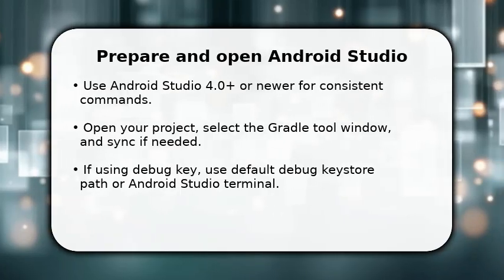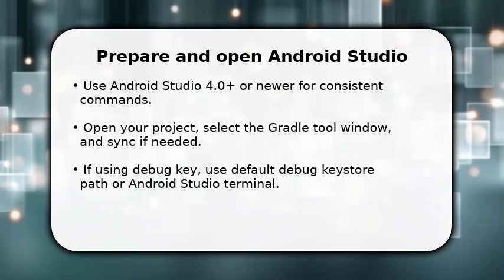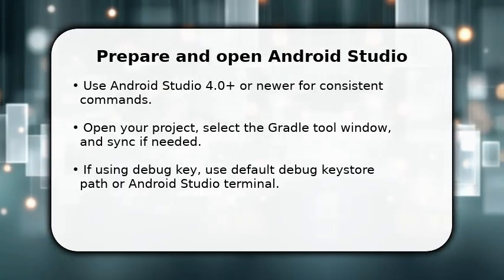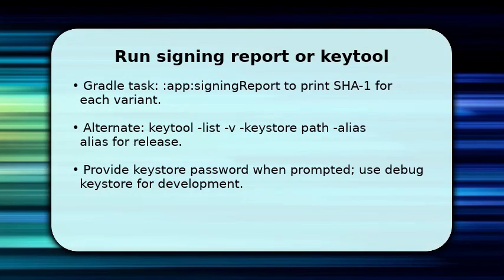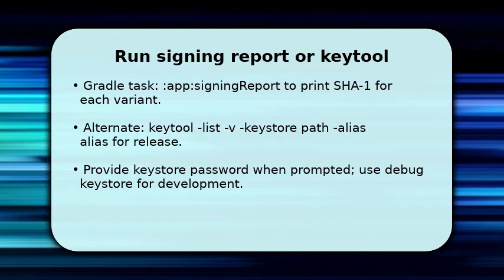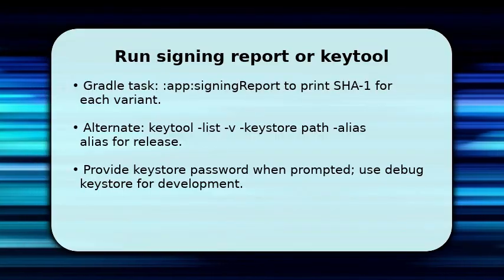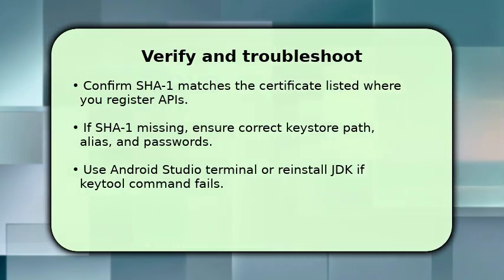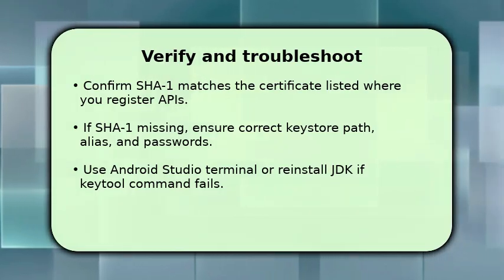How to Get Sha1 Key in Android Studio (updated)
In this video tutorial, discover the step-by extricate an SHA1 key directly from Android Studio. The guide is updated to ensure you have all necessary information for generating your unique fingerprint essential in app signing and debugging processes.

SHA1 Key, Android Studio, Generate SHA1, App Signing Fingerprint, Debugging Processes, Developer Guide, Mobile App Development, Sign Into Android Platform, Key Generation Steps, Secure Your Code